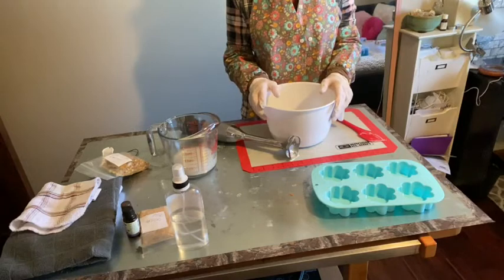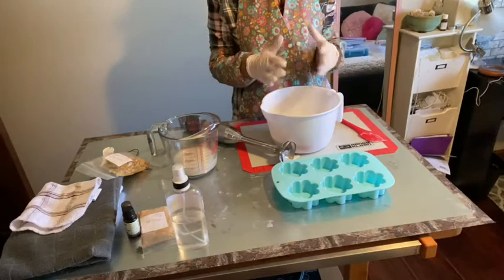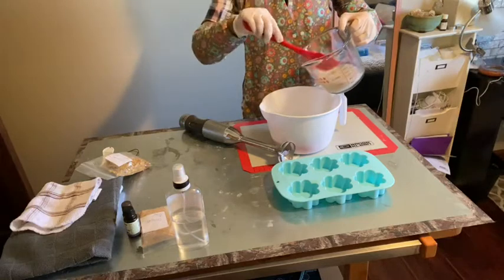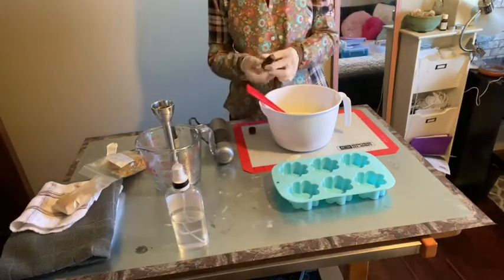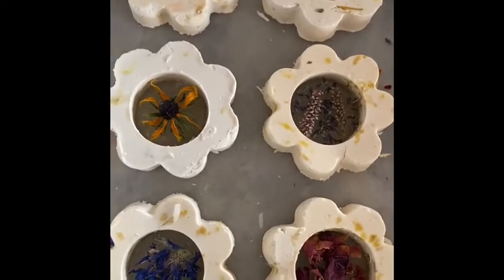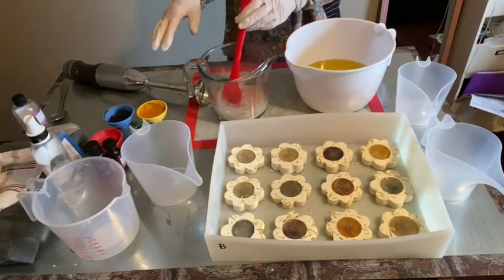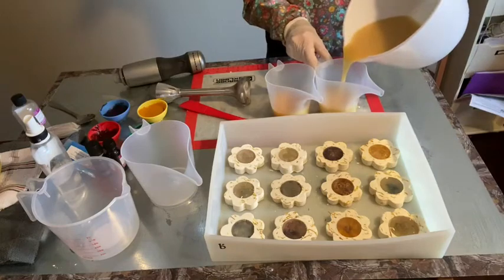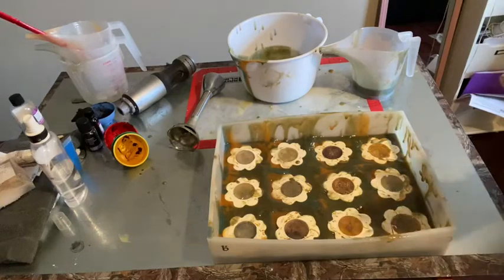2020 YT Soap Collab: Flower Power (botanical Stained Glass Soap)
This is an International Collaboration. Not all of the videos will post at the same time. PLEASE visit often so you don't miss any of these amazing soap artists. If you click on the hashtag it will take you to all the videos.